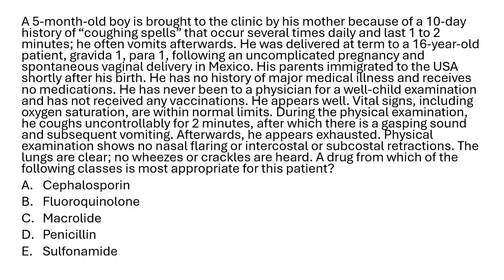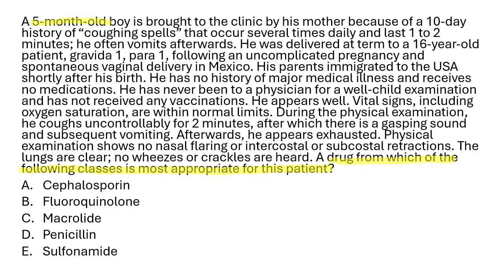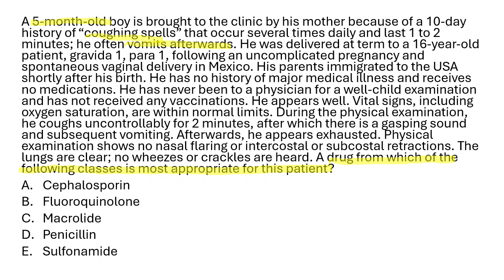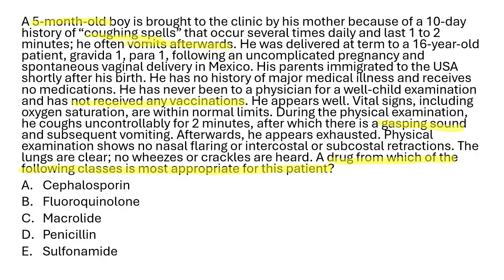USMLE Step 1 Free 120 Breakdown (2024) - Question 45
This video provides a strategy to break down USMLE Step-1 style questions using an example from the 2024 USMLE "Free 120", which is available for free on the USMLE